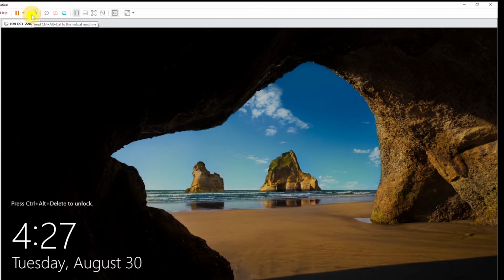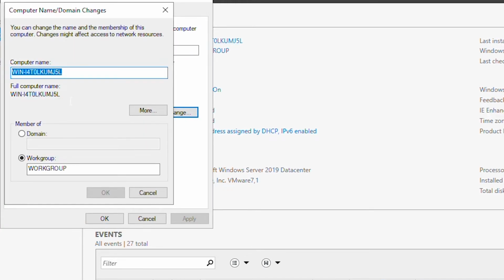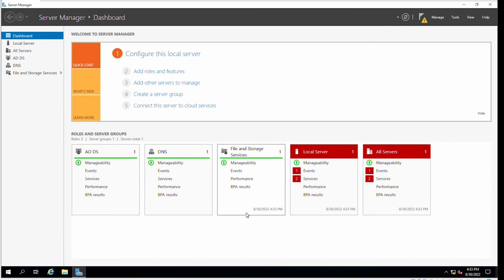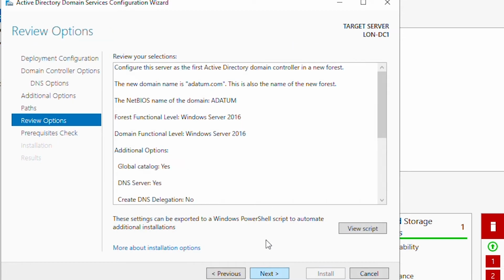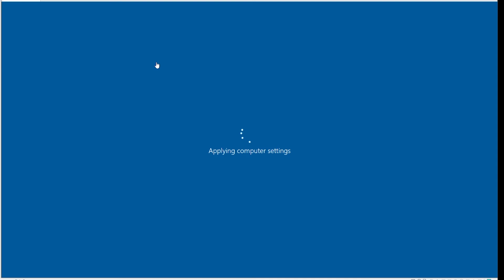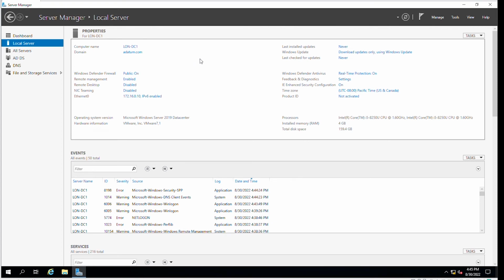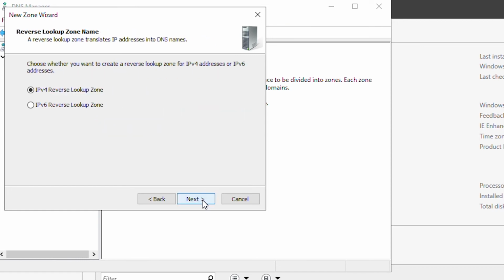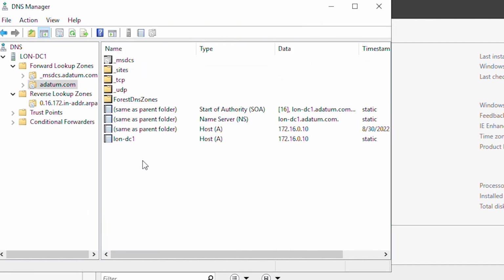How to make a domain controller in Windows Server 2019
How to Install and Configure ADDS and DNS in Windows Server 2019